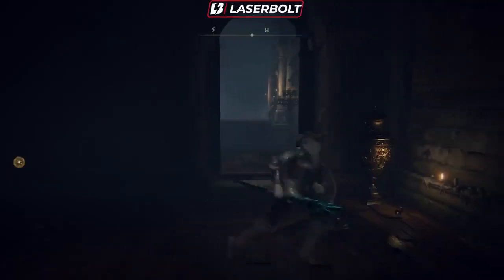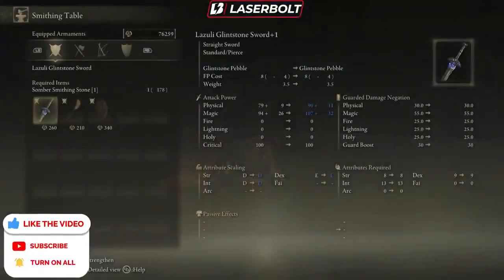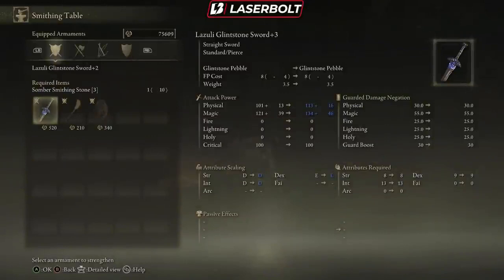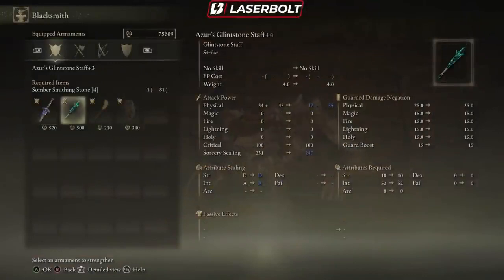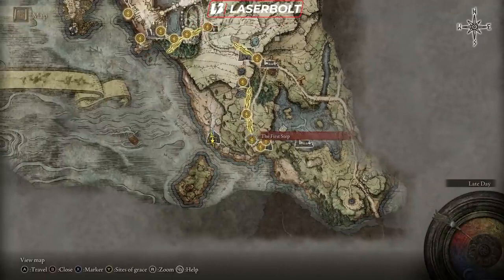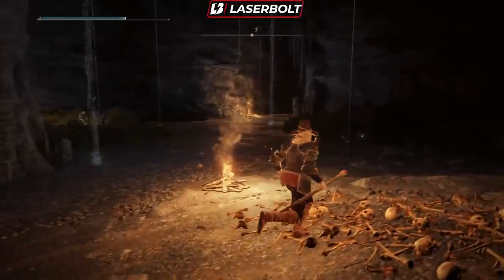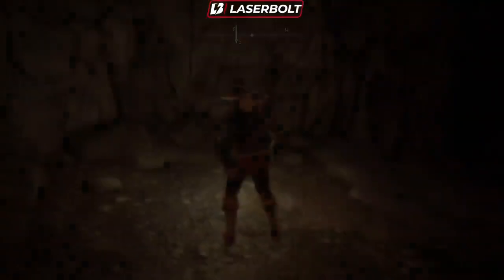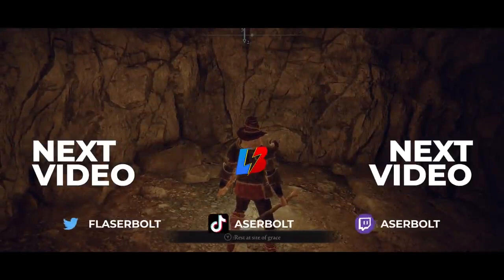HOW TO UPGRADE WEAPONS in ELDEN RING and Armor - Elden Ring Guide to Leveling up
HOW TO UPGRADE WEAPONS in ELDEN RING and Armor - Elden Ring Guide to Leveling up. Elden Ring how to upgrade weapons ultimate guide.